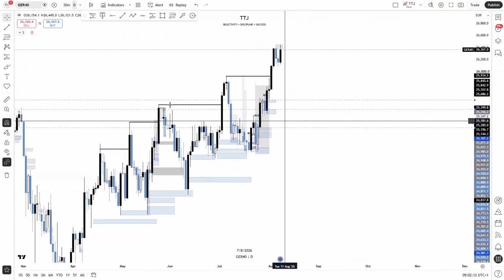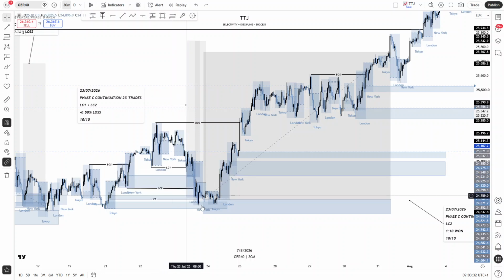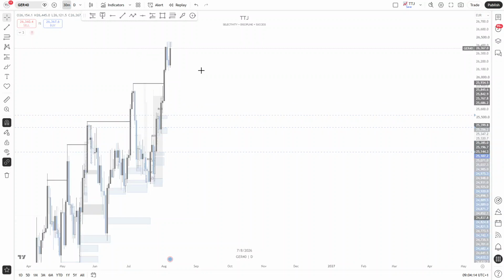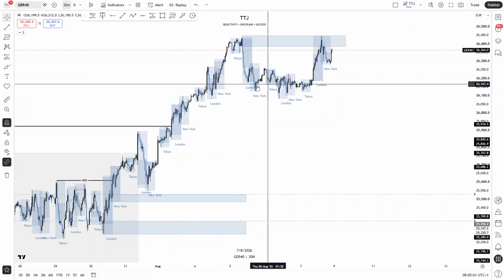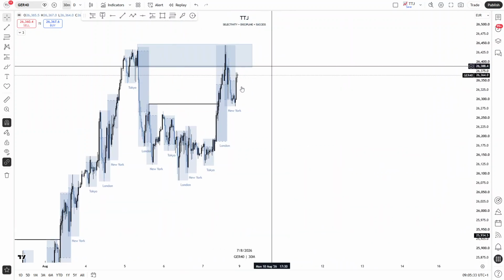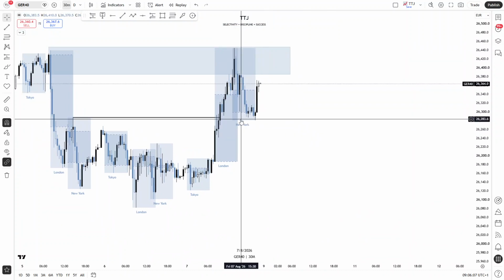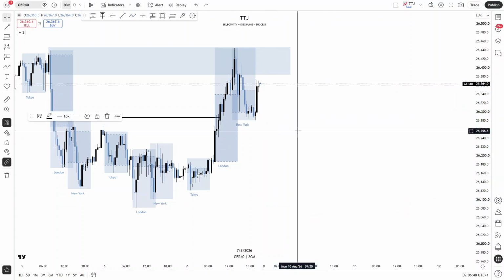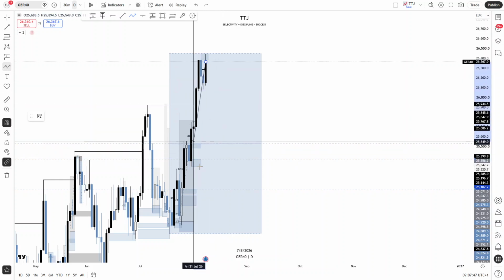GER40 Weekly Review | August Week 1 | 1:10 Trade Recap (TP HIT)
In today's GER40 Weekly Review, I recap the 1:10 trade I took on 23rd July, which was held for seven days and reached its target.

I break down the trade from the daily timeframe through to the 30-minute execution, including the Phase C Continuation setup, the three POIs I identified, the two losing trades before the winning trade, and why I continued taking valid setups despite the earlier losses.

I also review this week's price action and explain why I didn't take any trades, how I determine when a POI becomes invalid, and what I'm now waiting for before looking for potential short opportunities.

The goal of these weekly reviews is simple: review my execution, identify mistakes and become 1% better without changing my strategy.

📌 New here?
Watch the Full Trading Model Tutorial pinned to the top of the channel before following the daily analysis and weekly reviews.

1:10 trade recap
Seven-day trade hold
Phase C Continuation setup
Three POIs and two losing trades
Why the winning trade was still valid
Why I target 1:10
Why I'm waiting for a pullback
POI invalidation explained
Why there were no trades this week
Current plan for potential short setups

💬 Have a question about the strategy?
Leave it in the comments and I'll answer it in a future daily analysis or weekly review.

Chapters:

00:00 1:10 Trade Recap
00:34 Daily & 30 Minute Structure
01:23 The Three POIs
01:44 The Winning Trade
02:24 What I'm Looking For After BOS
03:17 Why This POI Became Invalid
04:06 What I'm Waiting For Next
04:43 Weekly Review
05:17 Current Trading Plan
05:39 Final Thoughts